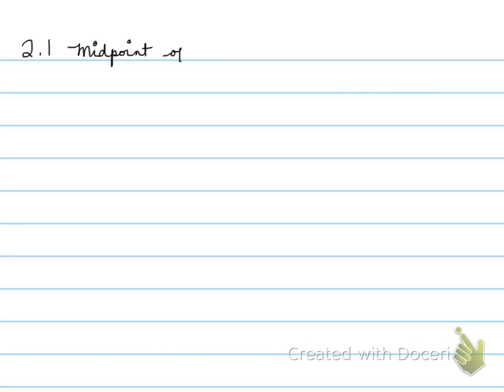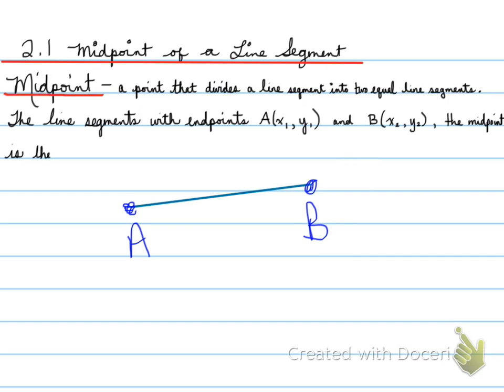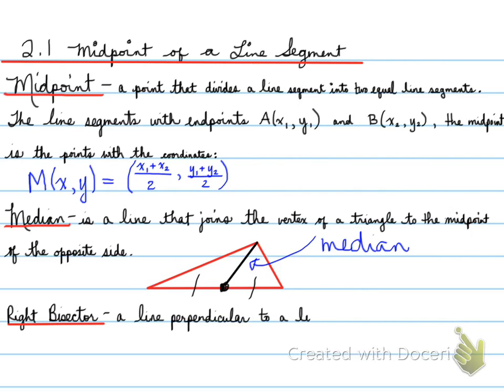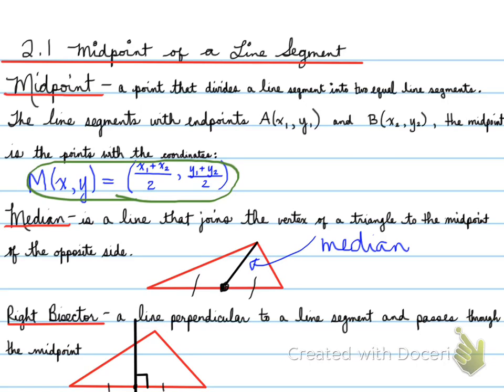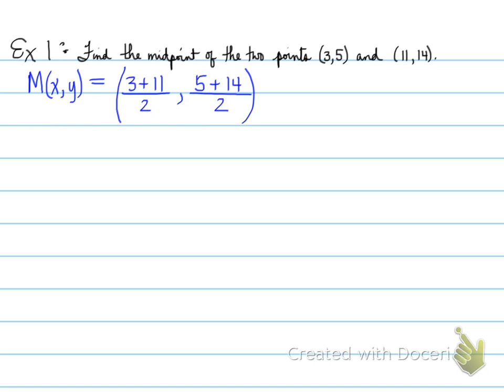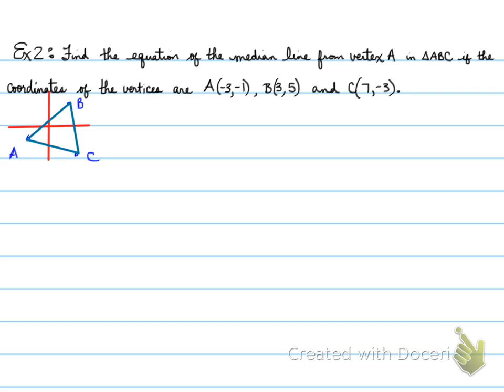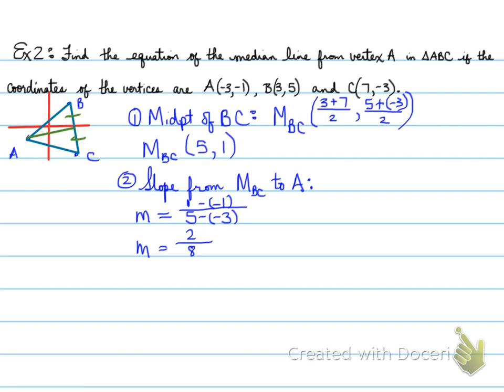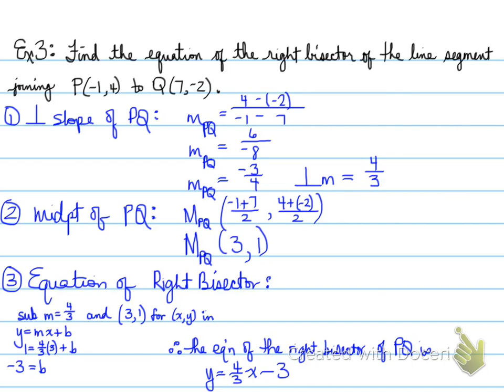2D -- 2.1 Midpoint of a Line Segment part 1